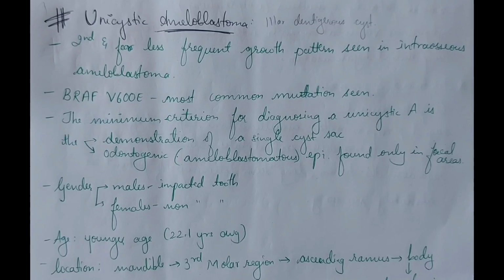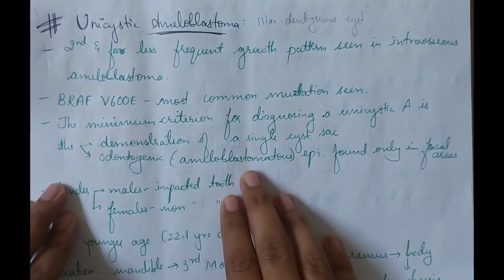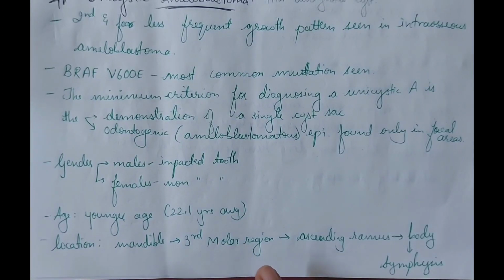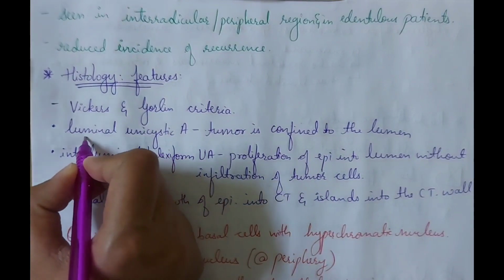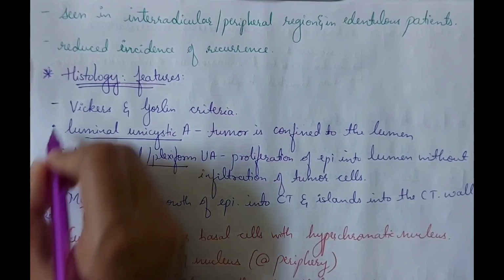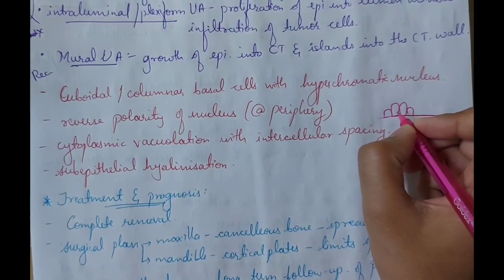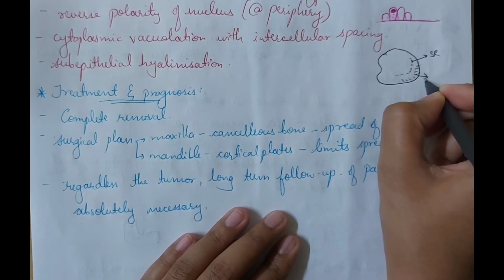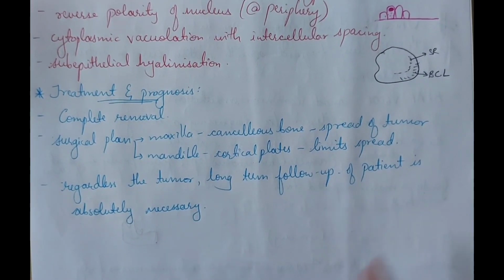Unicystic Ameloblastoma | Odontogenic Tumors | Oral Pathology | III BDS | RGUHS